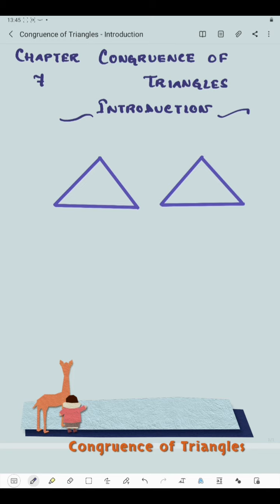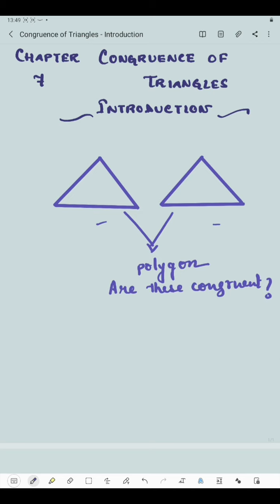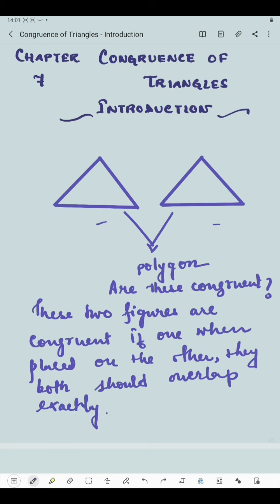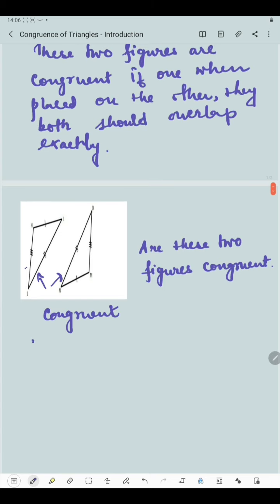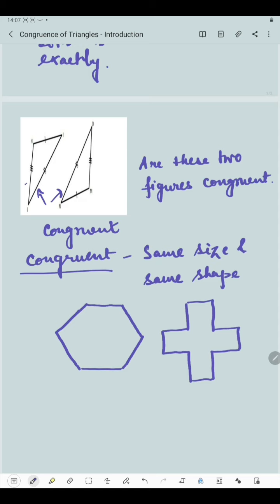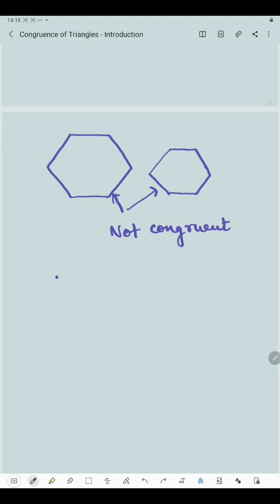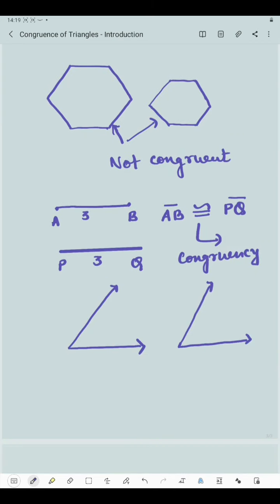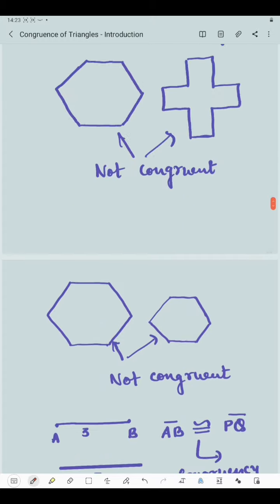NCERT Class 7Congruence of Triangles- Introduction